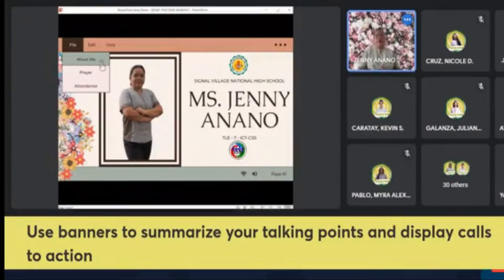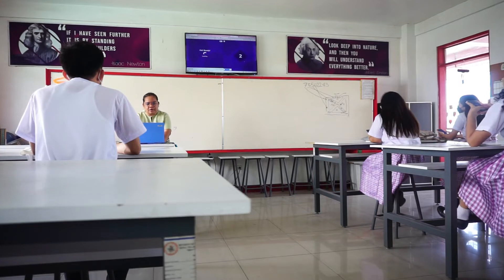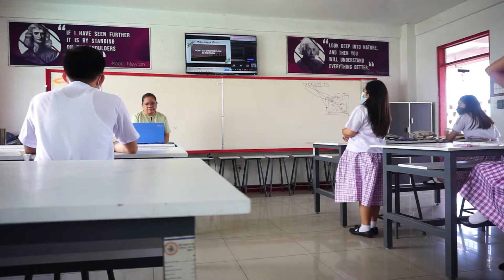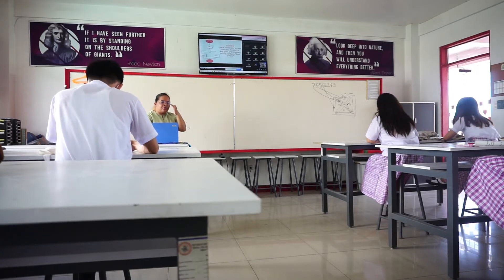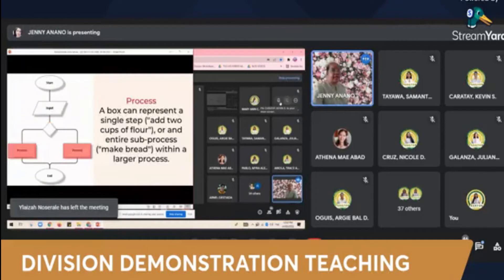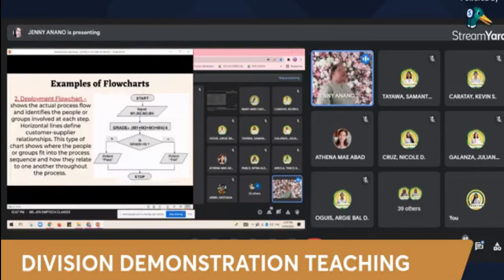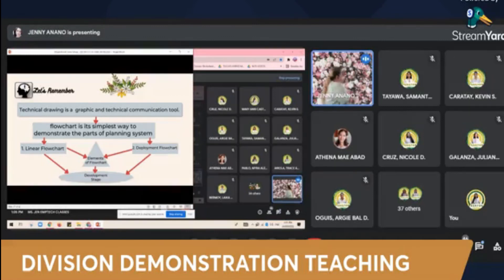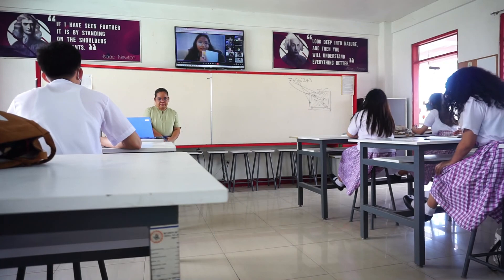BASIC HYFLEX LEARNING AND CLASSROOM SET UP FOR FACE TO FACE, ASYNC AND SYNC SESSIONS.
This Division Demonstration Teaching aims to give option to the teacher to utilize three modalities in One setting. This is to maximize the time of the teachers to teach face to face in the morning and online in the afternoon. Let's help one another to achieve our common goal- to educate amidst the pandemic.